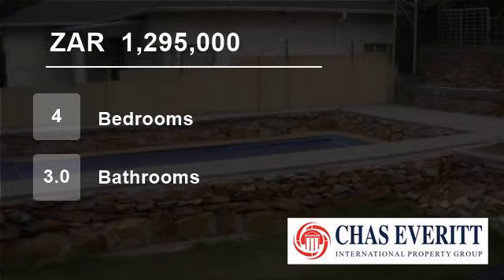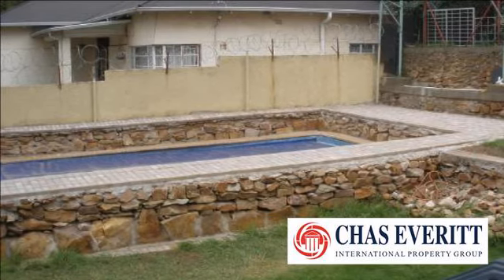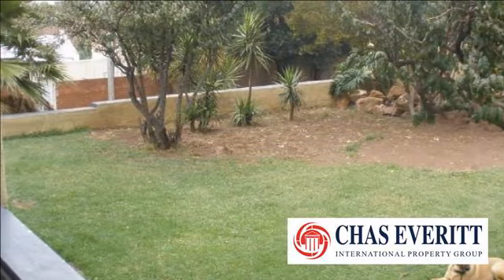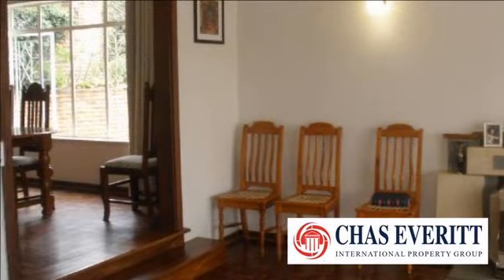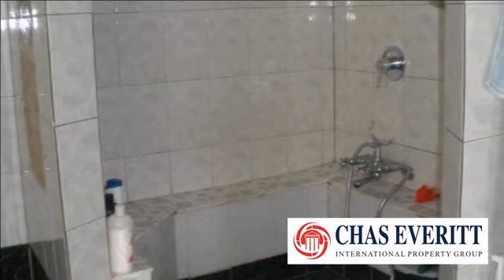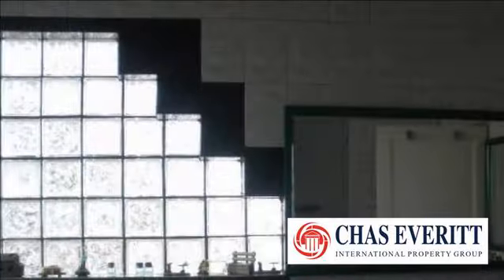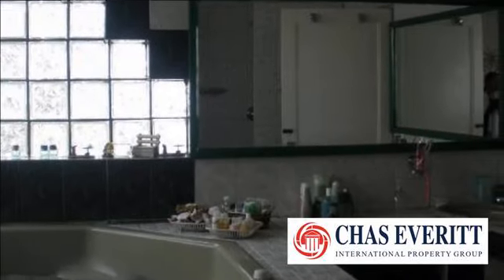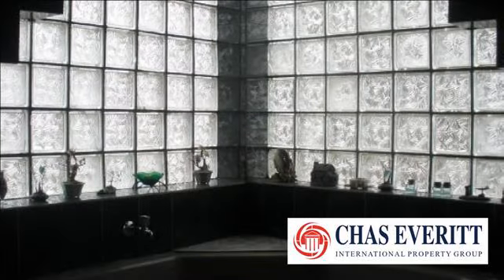4 Bedroom House For Sale in Reynolds View, Johannesburg South 2094, South Africa for ZAR 1,295,00...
To view videos of similar listings in Reynolds View, Johannesburg, Gauteng please

Property Description

Located in Reynolds View in Johannesburg. Situated on a 1598m” stand close to Jeppe Boys and within walking distance to public transport and main road. This spacious home has ample accommodation for the bigger or extended family. Consisting of 4 bedrooms plus ‘flat let’. The bedrooms are carpeted and have built in cupboards. ...